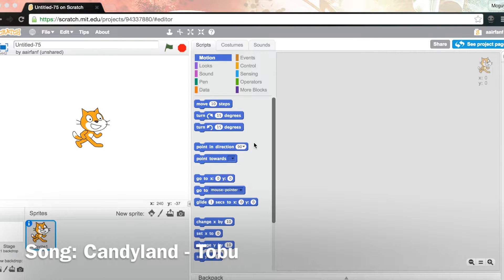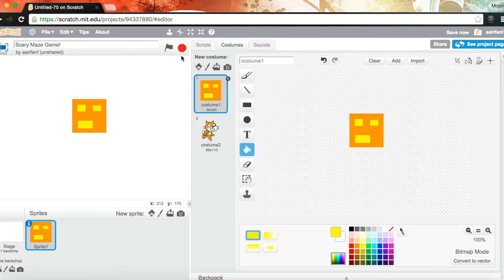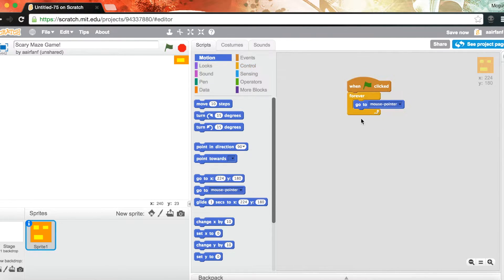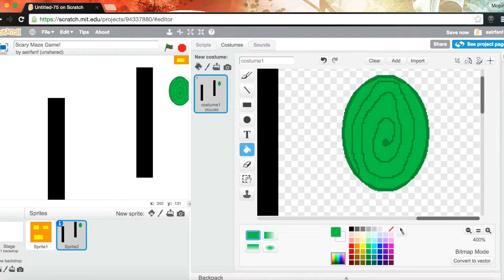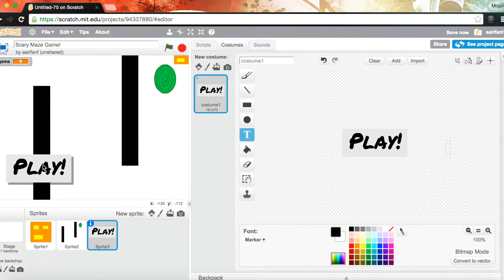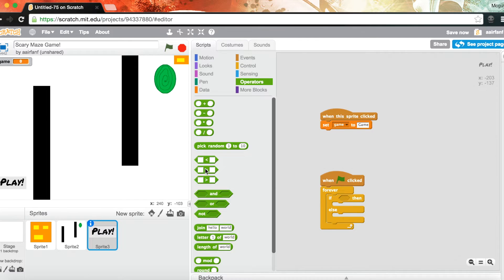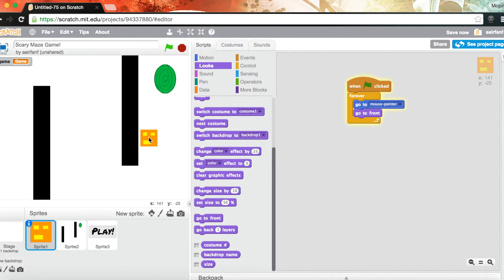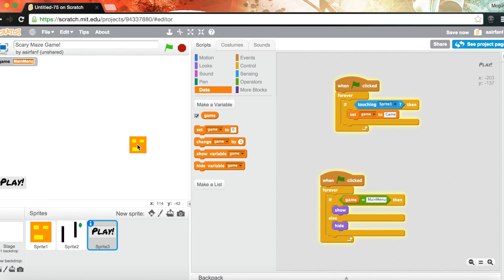Intermediate/Advanced Scratch Tutorial: Scary Maze Game (Part 1) | MCGUY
Want to make an awesome Scratch game. This tutorial series is gonna be about creating an awesome Scary Maze Game!